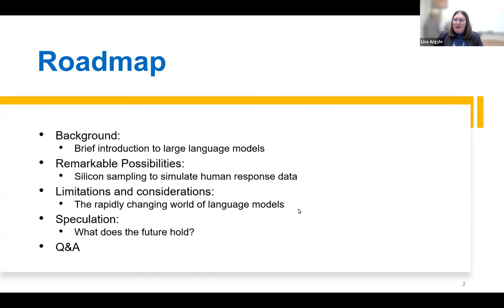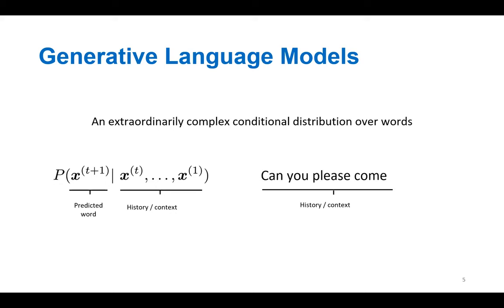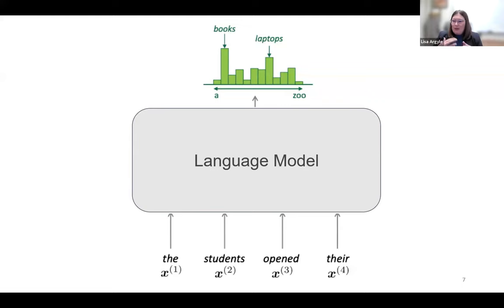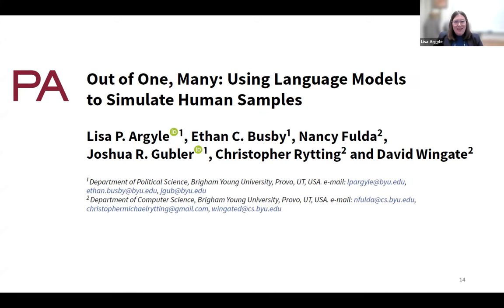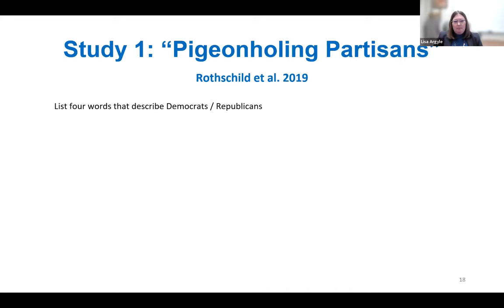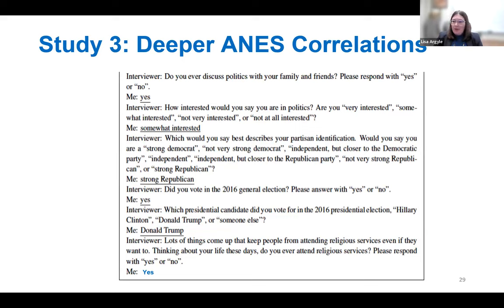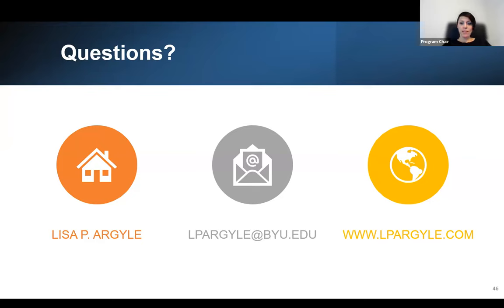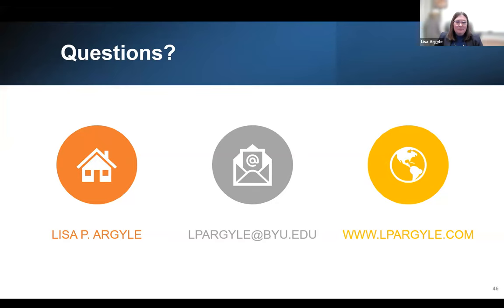Large Language Models and Public Opinion Research with Lisa Argyle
Computational Social Scientist, Lisa Argyle, presented her article, "Out of One, Many: Using Language Models to Simulate Human Samples" to DC-AAPOR.